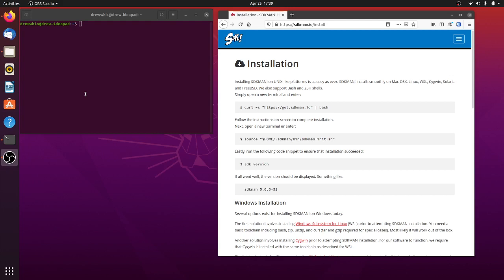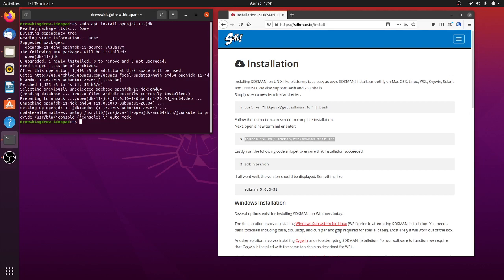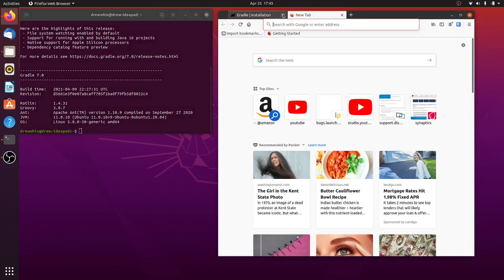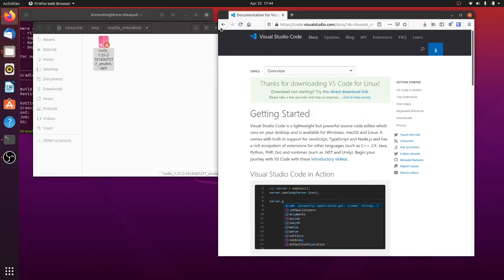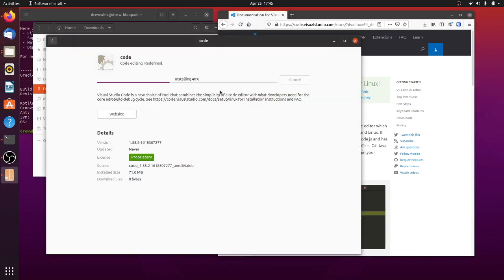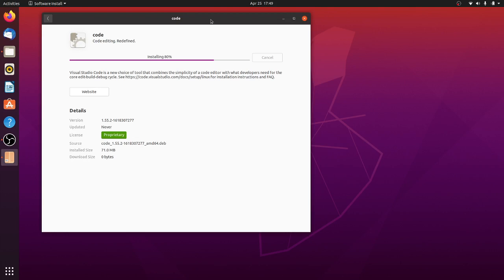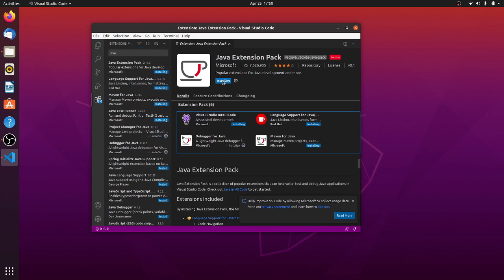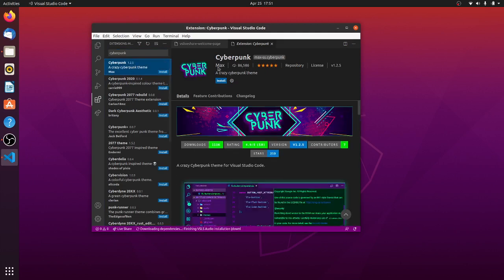Java Programming 01: Environment Setup (Linux)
In this video, we'll go over how to set up a Linux environment for Java programming using Java 11, Gradle, and Visual Studio Code.

This video focuses on the Ubuntu distribution, but the steps should translate exactly for any Debian-based distro (e.g., Debian, Ubuntu, Linux Mint). Other distros will have similar steps, but you will need to adjust accordingly.